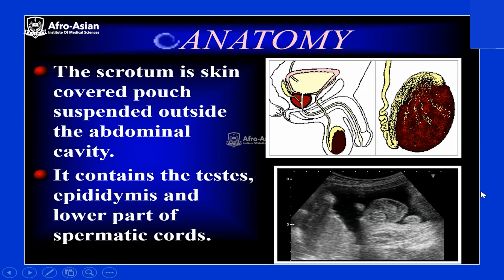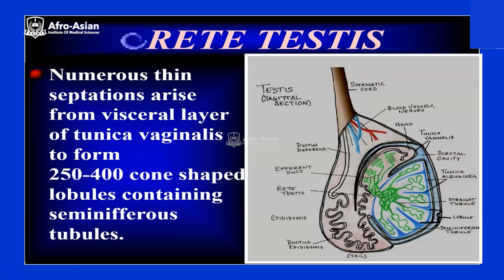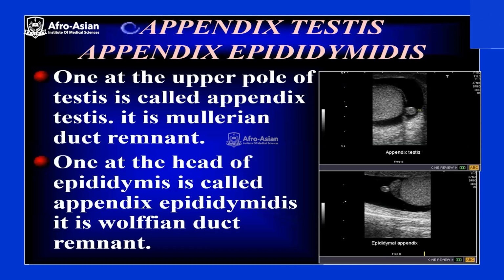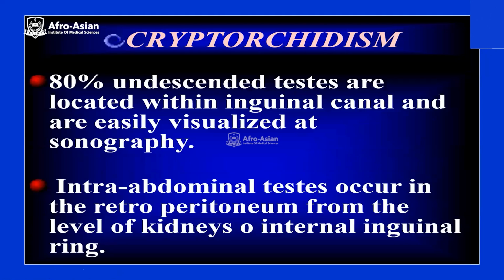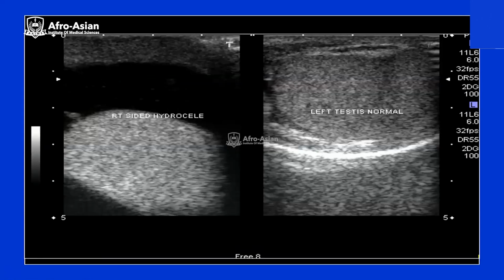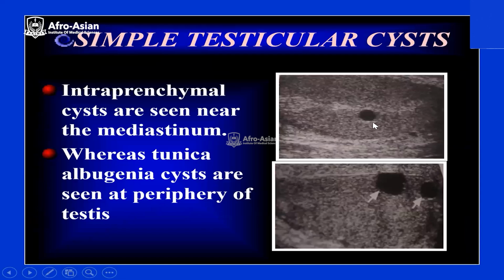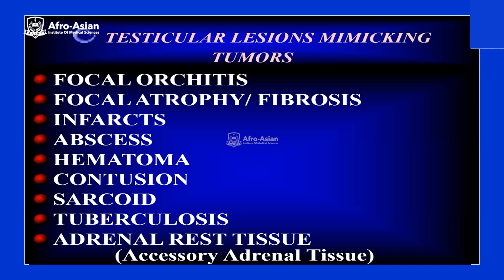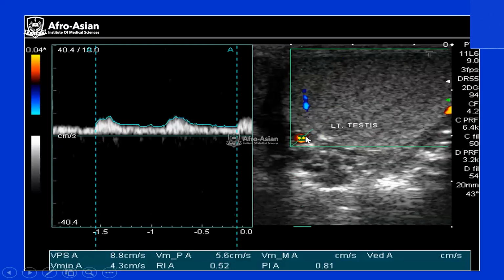SCROTAL ULTRASOUND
Presentation done by Prof Syed Dr Gilani.
MBBS (Pb), DMRD (Pak, MPH (Pak, PhD (Ultrasound, PhD (Public Health), CAHPE.
Rector Green International University, Lahore Pakistan